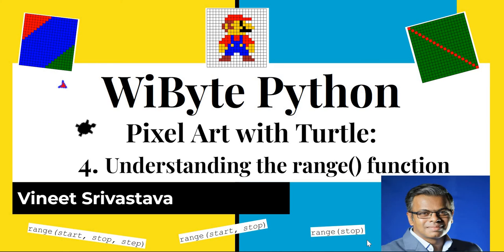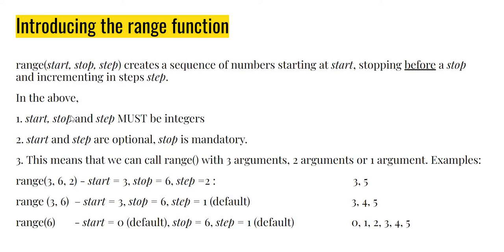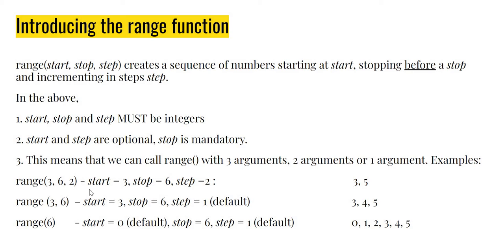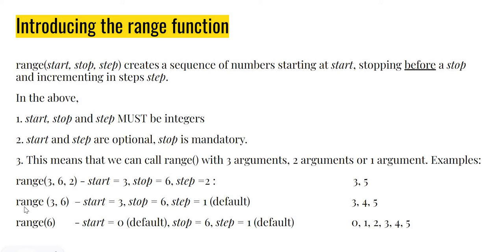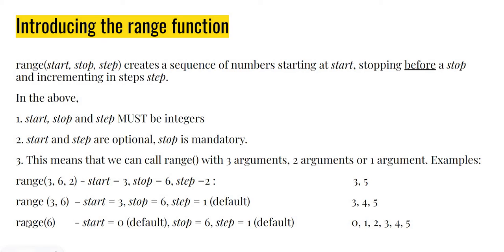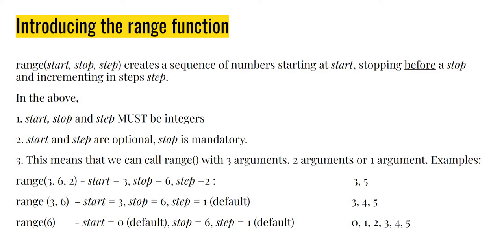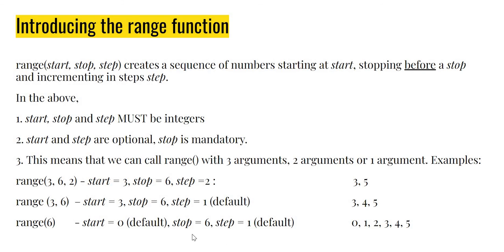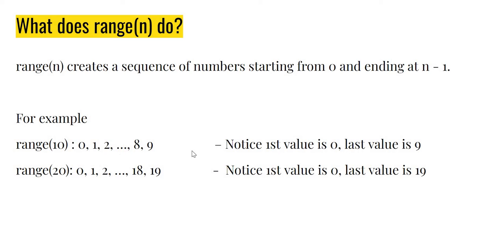4. Pixel Art with Turtle: The range() function and its usage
In this video we look at a built-in function of Python, the range() function. This function creates a sequence of numbers that can then be used in a 'for' loop. We look at several examples to understand how this works and also emphasize the main usage that we will be making in case of Pixel Art.